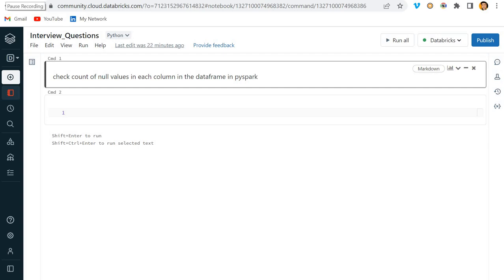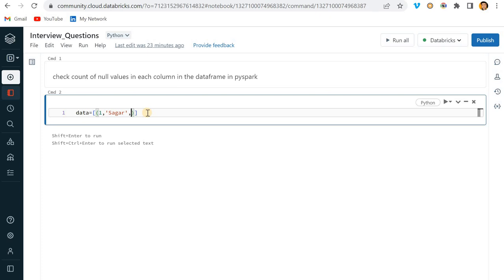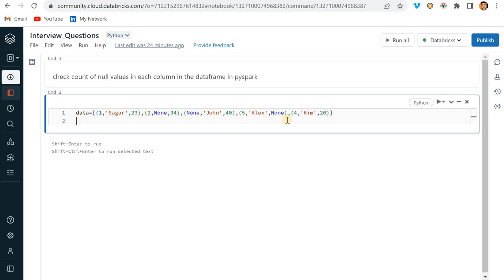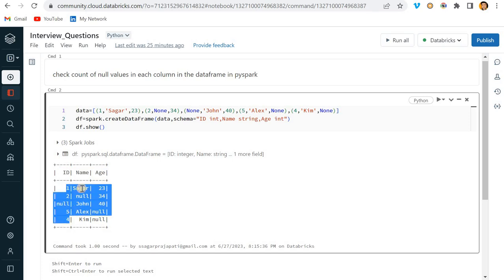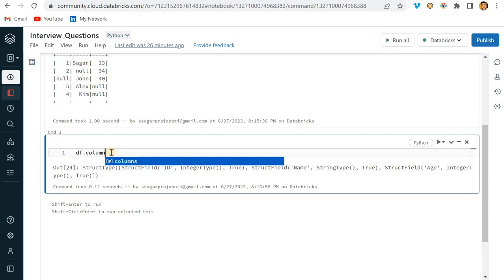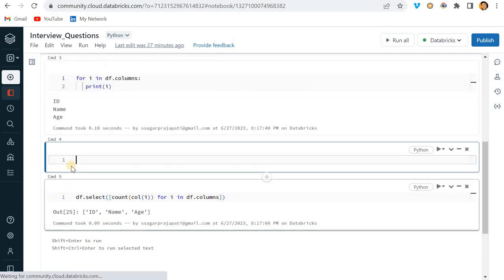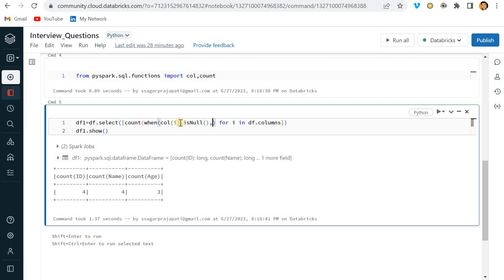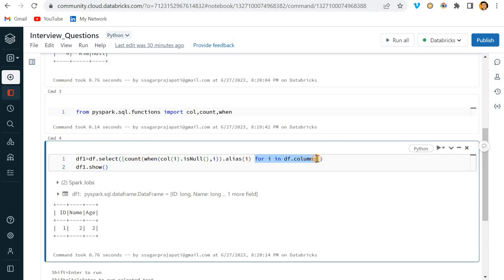9. Check the Count of Null values in each column |Top 10 PySpark Scenario-Based Interview Question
Dataset:
df=spark.createDataFrame(data,schema="ID int,Name string,Age int")